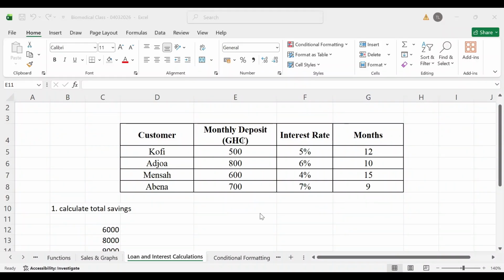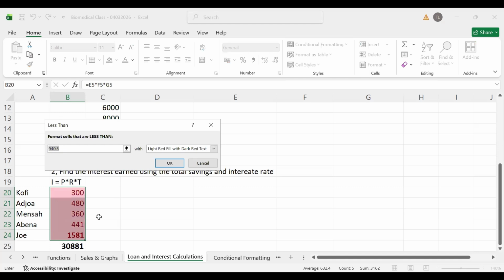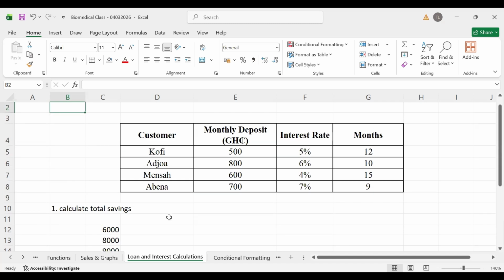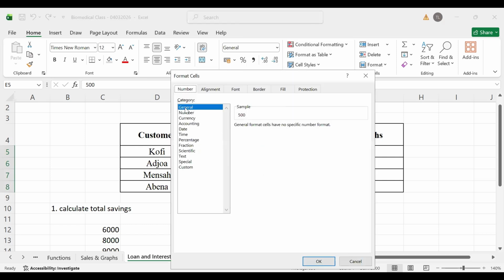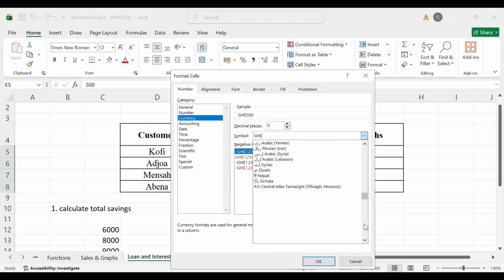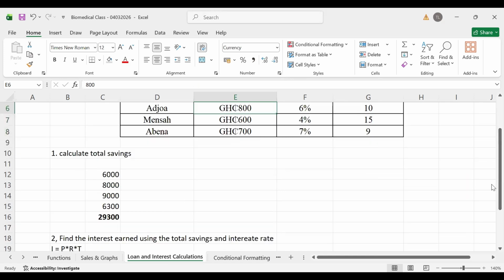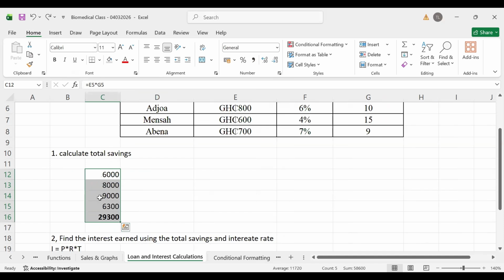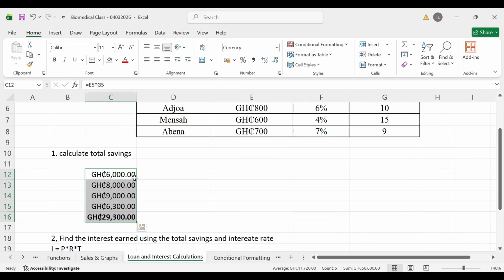How to Insert Currency Symbol in Excel - Level 100 Class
Stop manually typing symbols into every cell! In this Level 100 class, you will learn how to easily insert and format currency symbols in Microsoft Excel.

In this video, I’ll show you exactly how to use the "Number Format" menu to insert any currency symbol—from Cedis to Dollars, Euros to Pounds etc
—with just a few clicks.

One-on-One Excel Coaching
Need help with a specific project or want to master Excel faster? I offer private 1:1 coaching sessions via Zoom tailored to your goals.